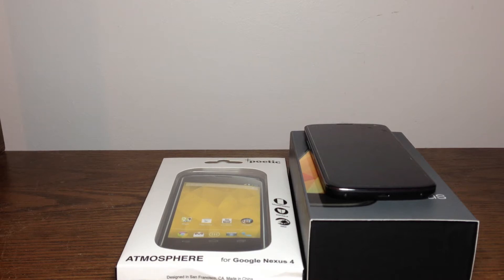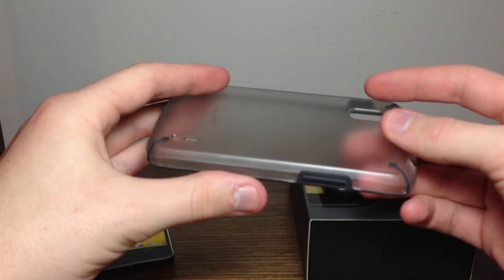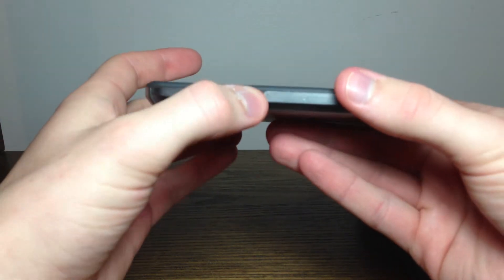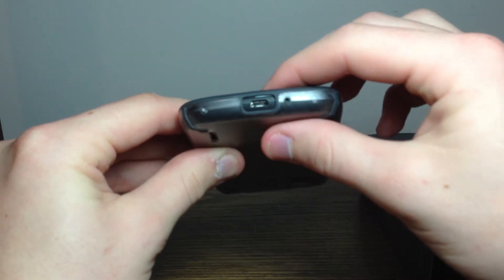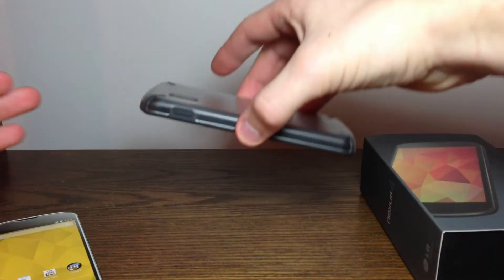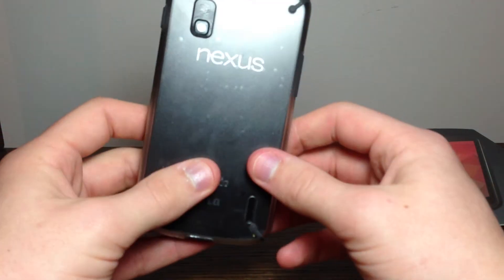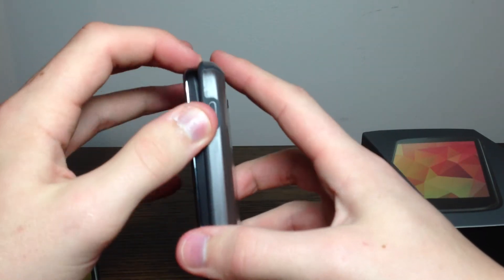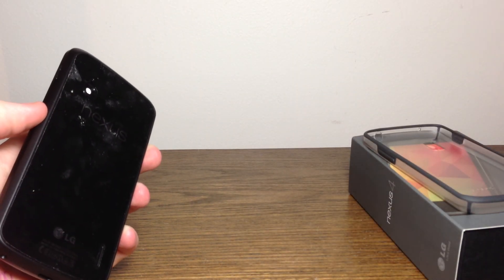Poetic Atmosphere for Google Nexus 4 Case Review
Poetic Atmosphere